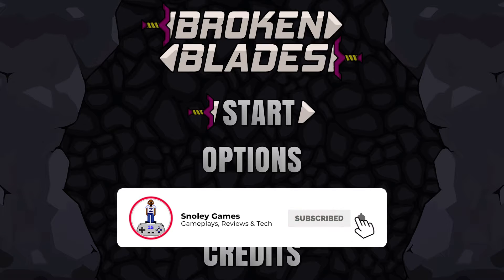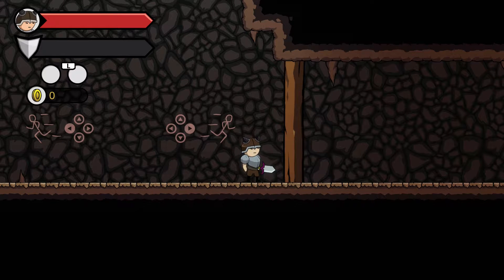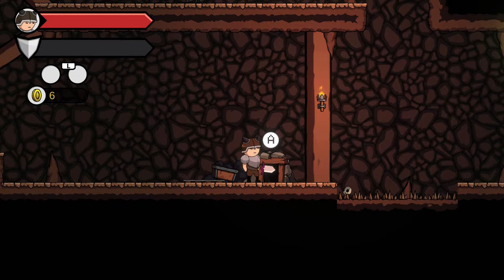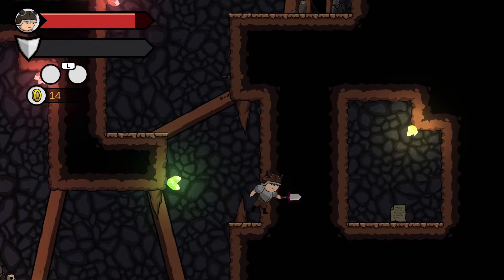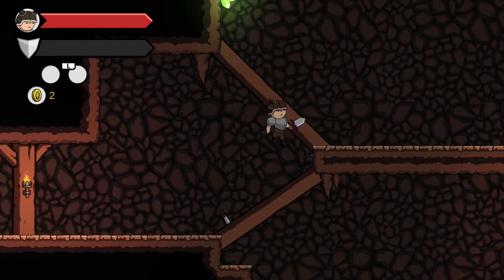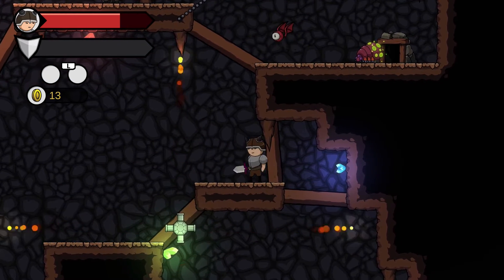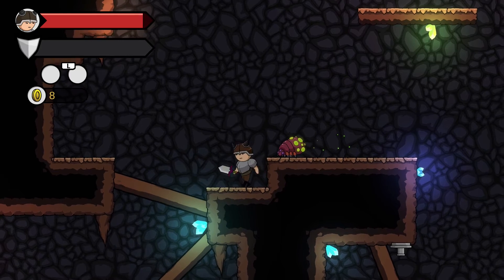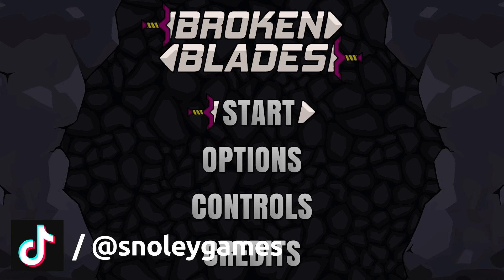Broken Blades | Let's Play (First Impressions) | Nintendo Switch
Game Description:
"Broken Blades is a platform, 2D action game with beautiful, fairy-tale graphics, in which we struggle with hordes of monsters and powerful bosses. Our hero is armed with a sword that can be improved as the game progresses by gaining randomly generated magic shards. The appearance and power of the upgrade will depend on the types of shards you find on your way. All locations in the game are randomly generated, so each game has a completely different layout of corridors. Discover and explore all nooks and crannies to get upgrades that will help you fight bosses.
Broken Blades is a game that requires players to be extremely agile and mindful because dungeons are full of hundreds of dangerous traps and monsters. You will also meet powerful bosses on your way, so don't get killed and find a way out of the underground. Obtaining shards to improve your sword gives you the opportunity to enchant it with various elements, gaining additional abilities! Choose the most effective of them to defeat your enemies.
If you are looking for a game with dynamic gameplay full of action and exploration, Broken Blades is for you!
Avoid traps, upgrade your sword and reach powerful bosses to find a way out of the underworld. Enter the world of Broken Blades and let yourself be carried away by the adventure!"

Let’s Play together:
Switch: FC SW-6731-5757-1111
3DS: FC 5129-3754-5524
Wii U: ZmanTheTech
PSN: SnoleyGames
XBOX LIVE: ZmanTheTech and Snol3y
STEAM: ZmanTheTech